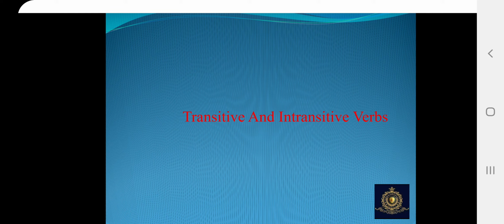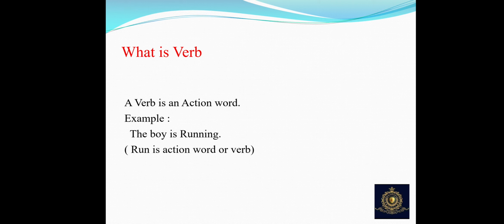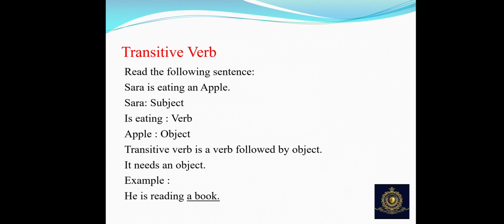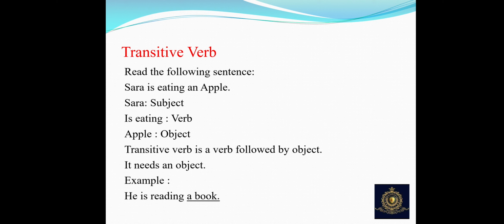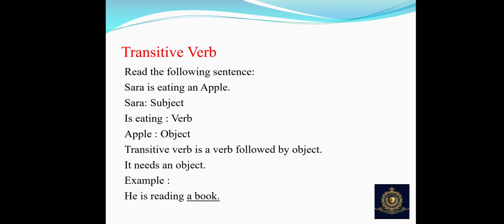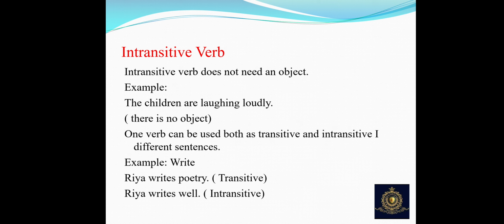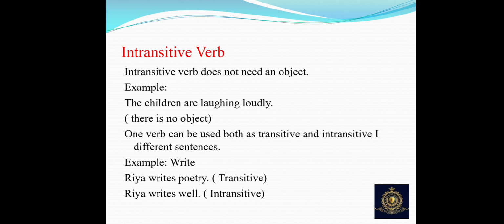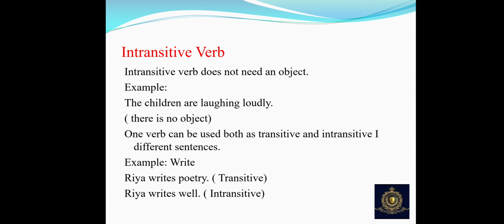Types of Verb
Transitive & Intransitive Verb